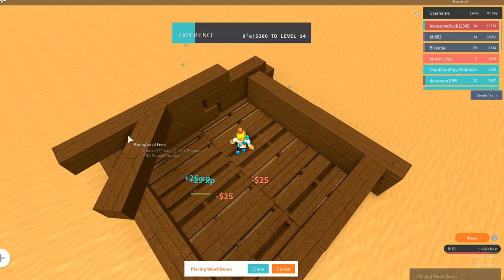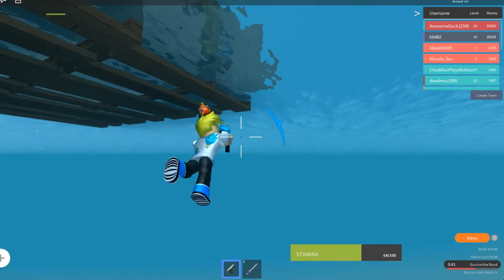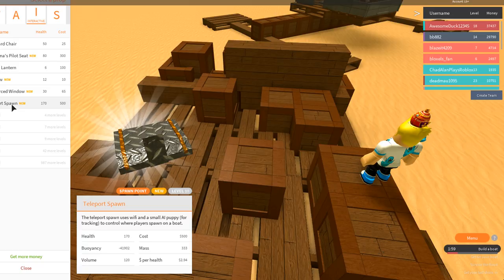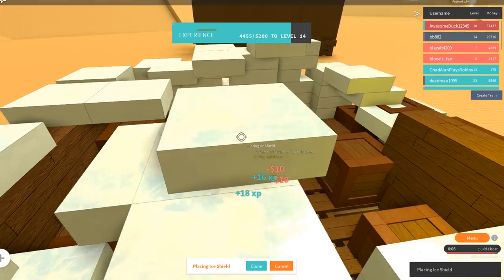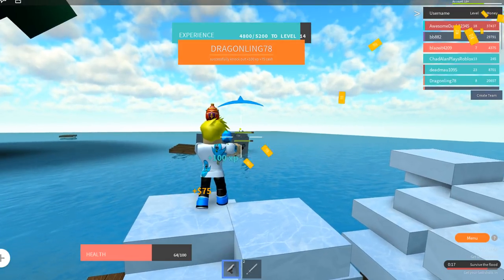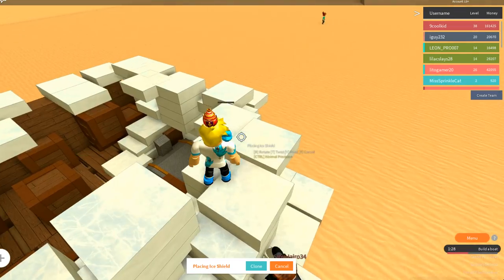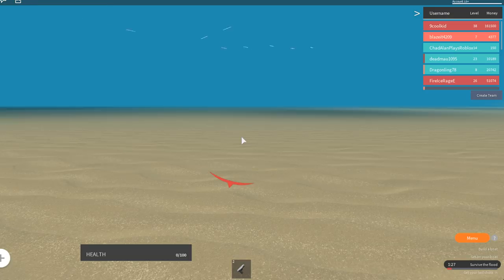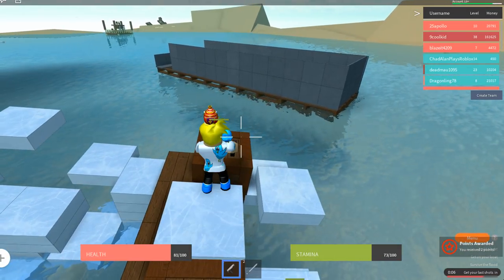Roblox / Whatever Floats Your Boat / Gamer Chad Plays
Roblox / Whatever Floats Your Boat / Gamer Chad Plays - Well my boat is special! lol